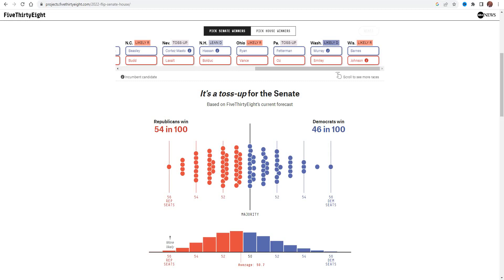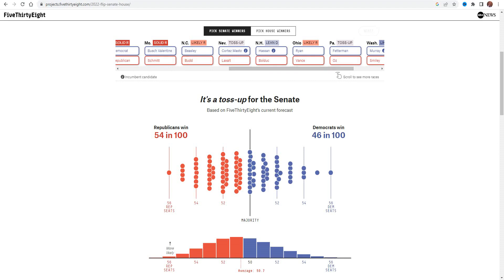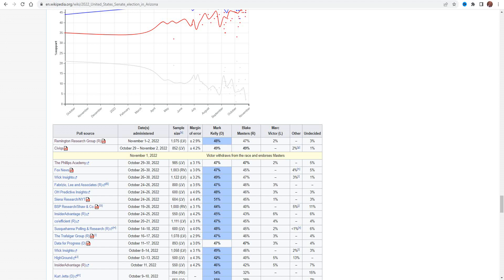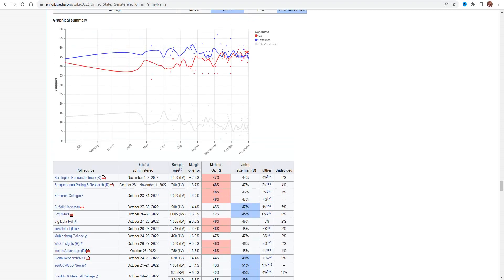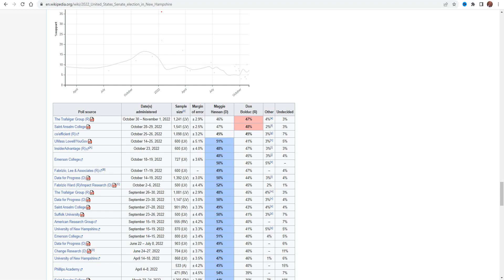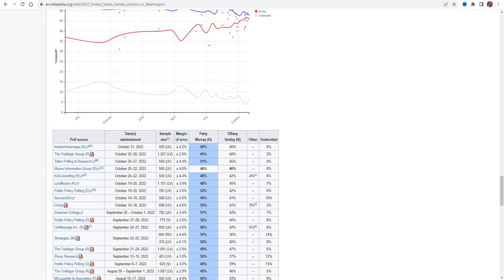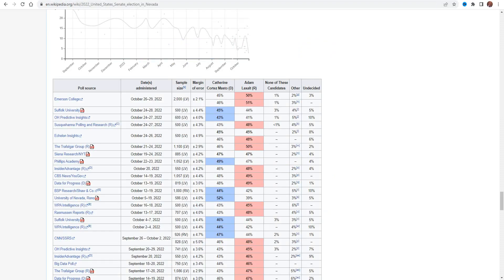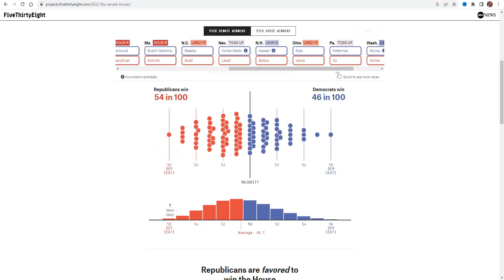Republicans SURGE in The Most Competitive Senate Races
Republicans JUMP AHEAD in The Most Competitive Senate Races